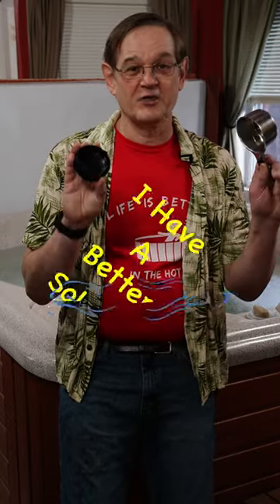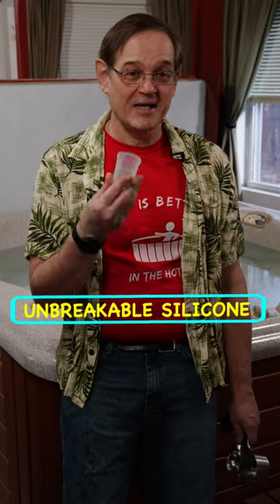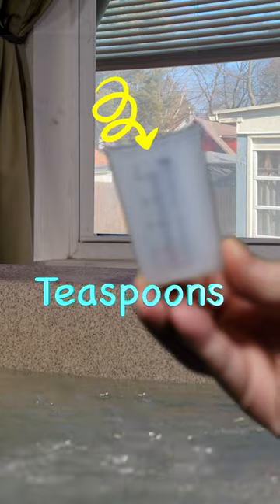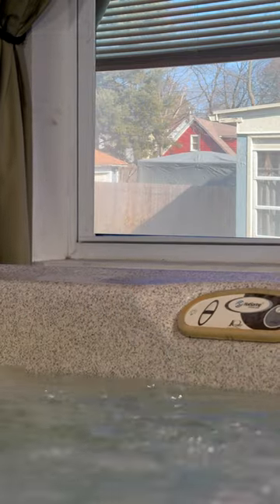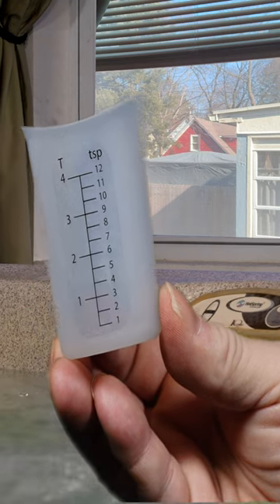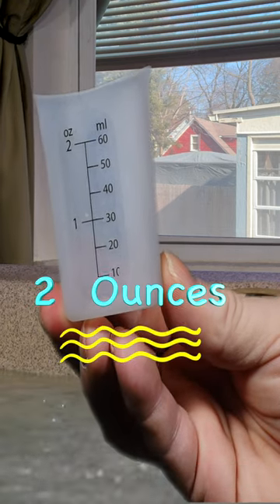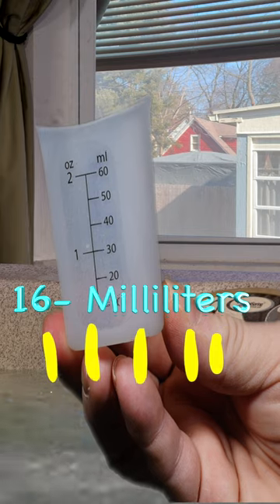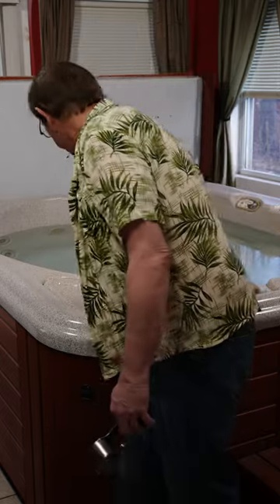Does Your Hot Tub Measure Up!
Hey there, hot tub enthusiasts! Are you tired of struggling with guesswork or makeshift measuring tools when adding chemicals to your getaway spot? Meet your new best friend: the silicone mini-measuring cup!
This simple yet ingenious tool is designed to make your hot tub maintenance a breeze. With clearly marked measurements for teaspoons, tablespoons, ounces, and milliliters, you can say goodbye to the hassle of estimating doses.

But that's not all! This mini-measuring cup is easy to read, clean, and virtually indestructible. Made from durable silicone, it won't break if accidentally dropped. Plus, it's dishwasher safe.

So why wait? And while you're at it, be sure to explore our wide range of other fantastic products to enhance your soak sessions.

You Can Find this In the Swim N Soak Store